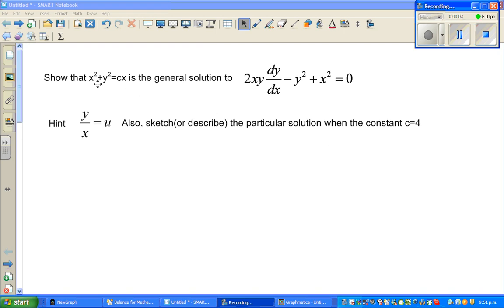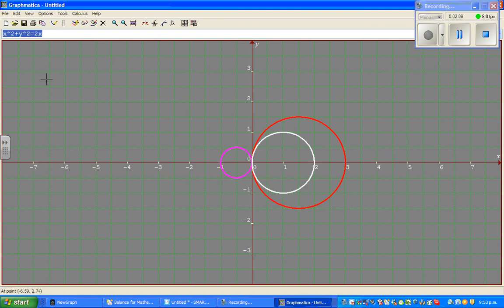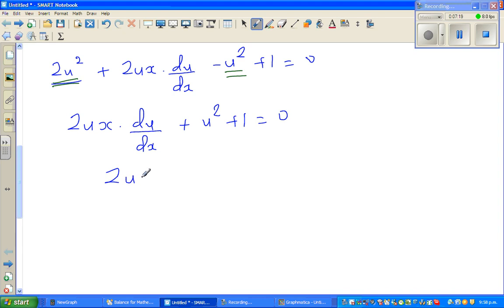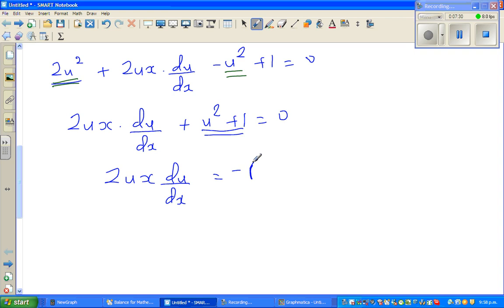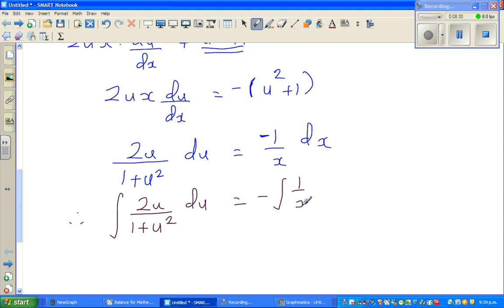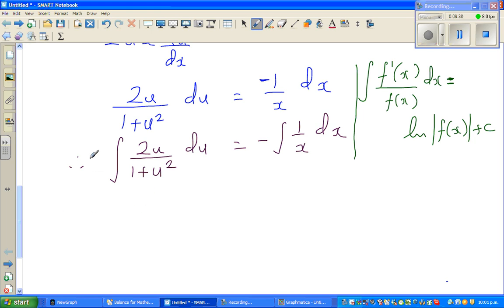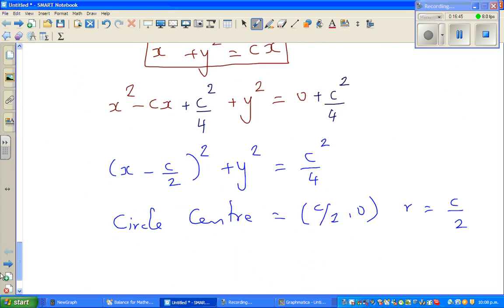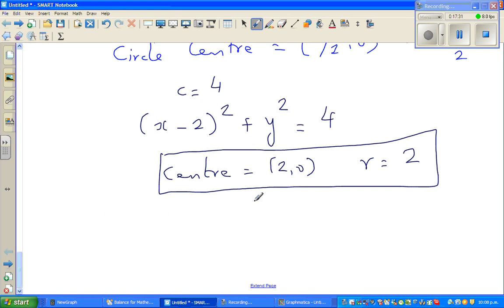Solving differential equation 2xydy by dx) y^2+x^2=0